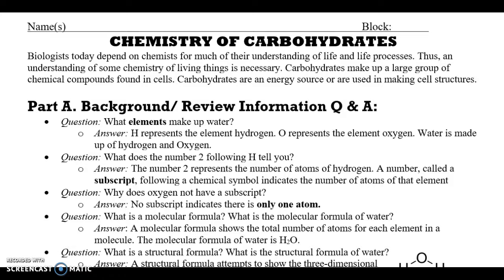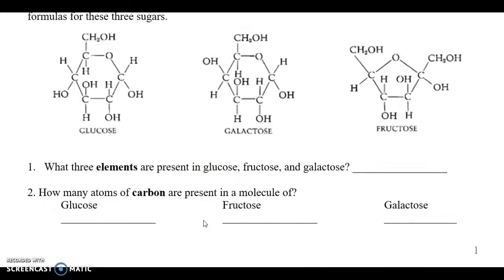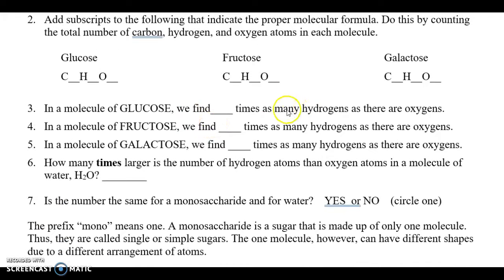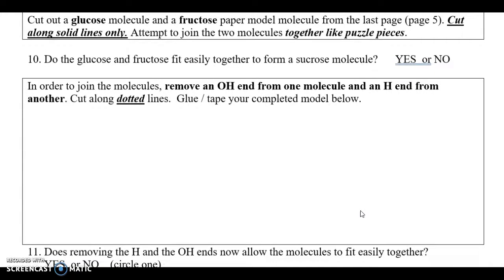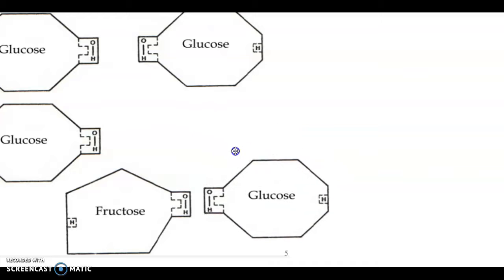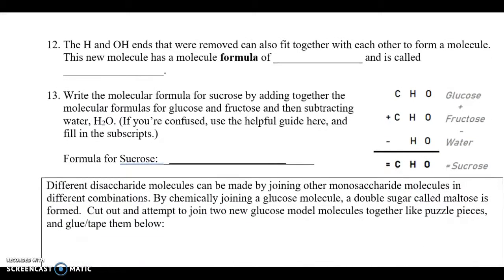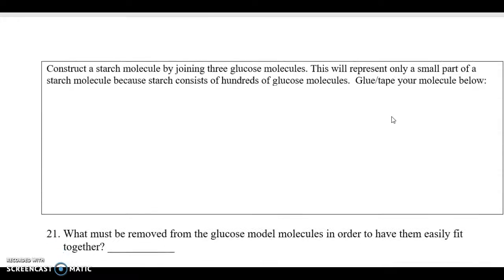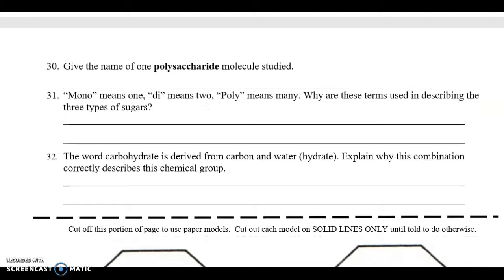Carbohydrate Chemistry Lab Instructions